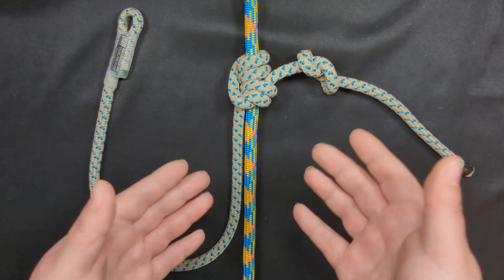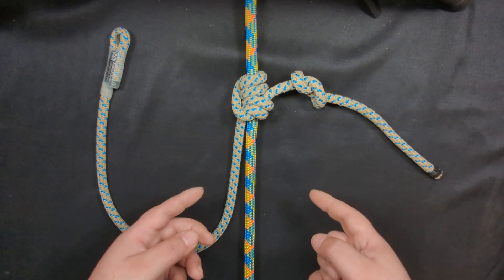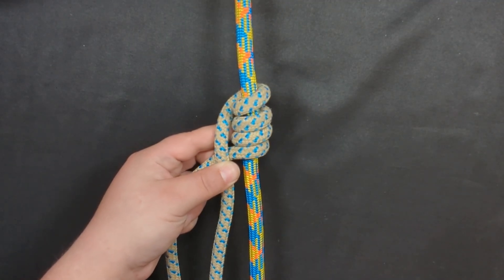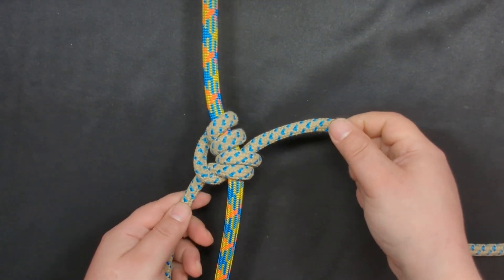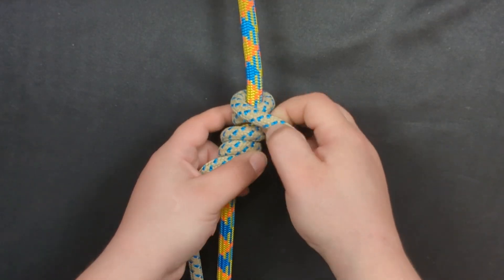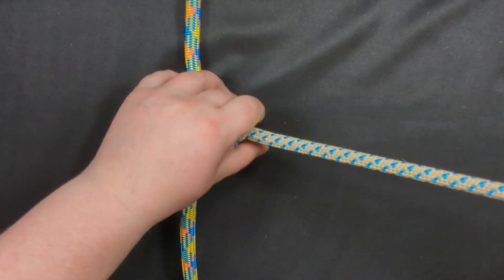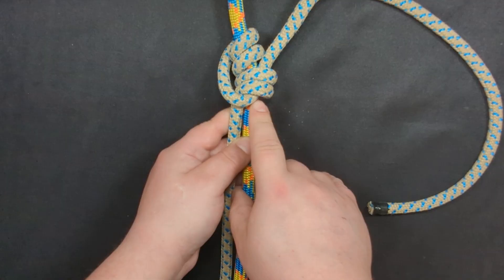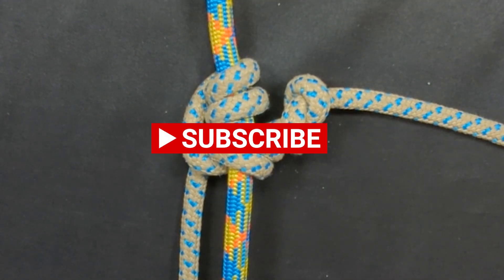SUISLIDE KNOT: A Potential Threat (Blake's Hitch Gone Wrong) for Arborists & Tree Climbers!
A discussion/demonstration all about the SUISLIDE hitch, a friction hitch (at type of climbing knot) that should never be used by arborists and tree climbers!

It occurs when someone ties a Blake's hitch incorrectly by forgetting to bring the working end behind the standing end prior to securing it into the bottom two wraps.

CREDIT: The clip of a camera flowing through the woods was downloaded with a free license from Vecteezy.com You can download the clip here...